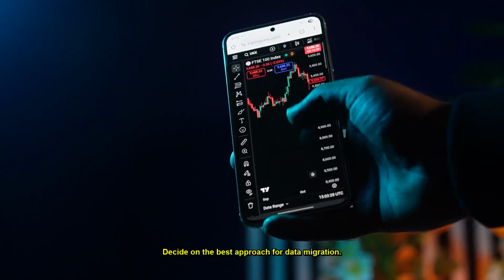How to upgrade your enterprise with Oracle Cloud - Detailed Guide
In this comprehensive video guide, we explore the transformative power of Oracle Cloud for enterprises looking to enhance their operations. Discover step-by-step strategies to upgrade your business processes, improve efficiency, and drive innovation using Oracle Cloud solutions. Whether you're a small business or a large corporation, our detailed insights will help you navigate the cloud landscape and leverage Oracle's tools to achieve your goals. Join us to unlock the full potential of your enterprise with Oracle Cloud!